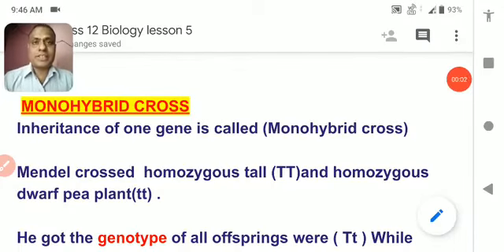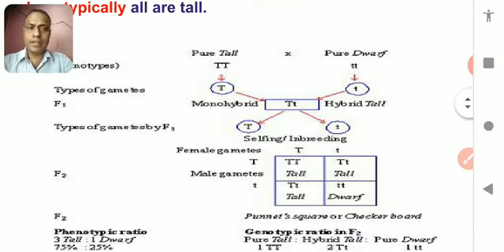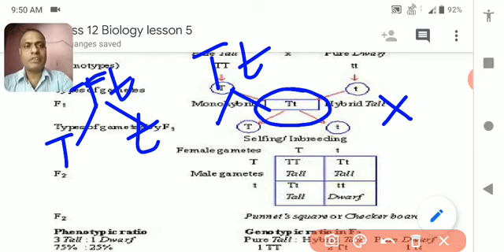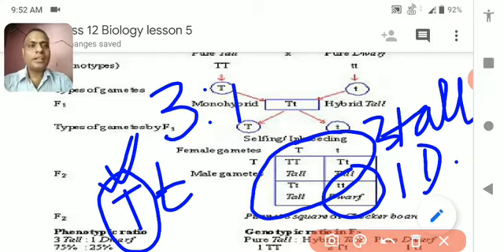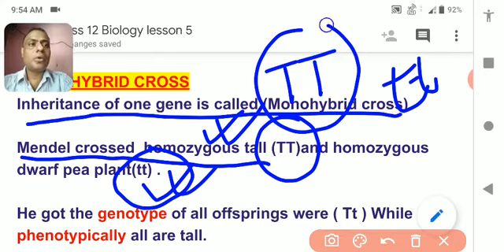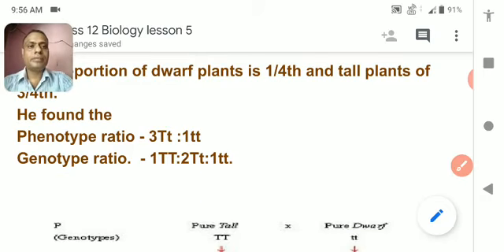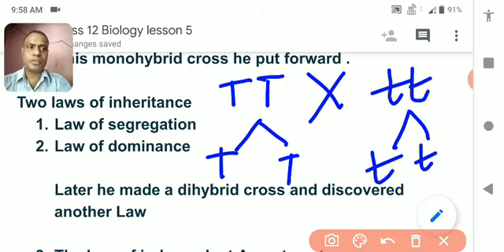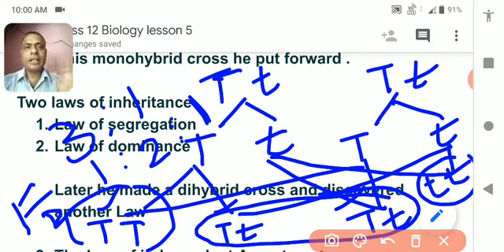Class : XII & X ; PRINCIPLE OF INHERITANCE